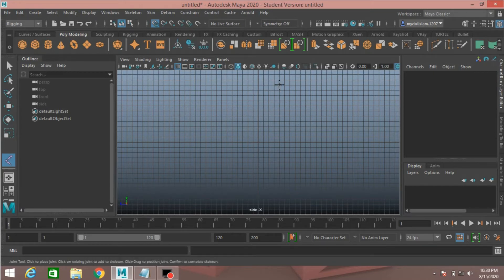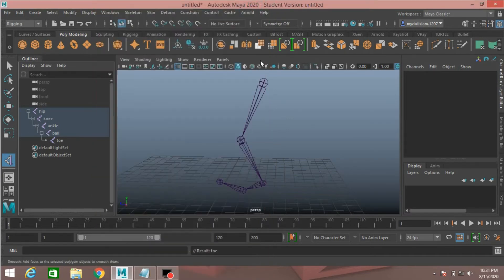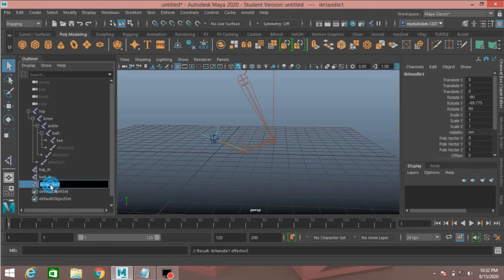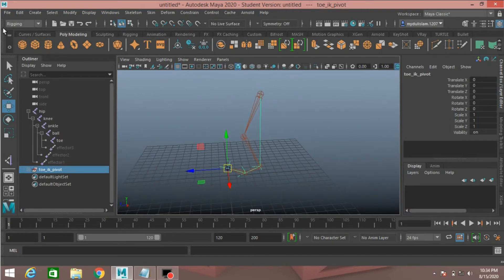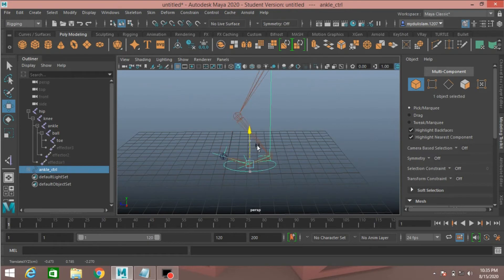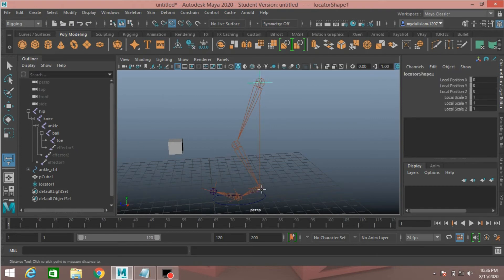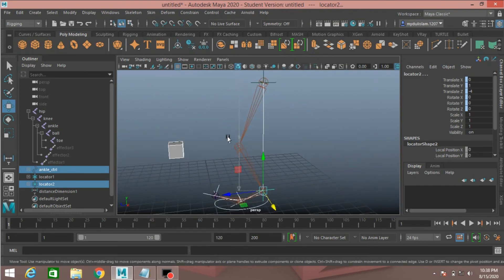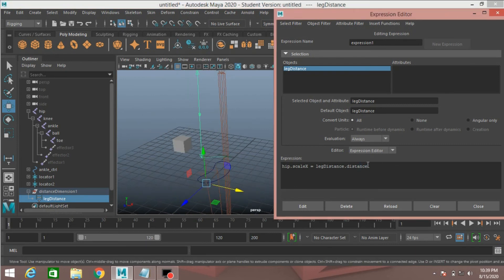Maya 2020 tutorial- Creating Stretchy Legs with Expressions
Tutorial- Creating Stretchy Legs with Expressions

3D character rigging in maya 2020 For beginner tutorial part-07(rigging leg)

character rigging in autodesk maya 2020--reverse foot control setup

3D Character modeling & rigging in maya 2020 for beginner tutorial